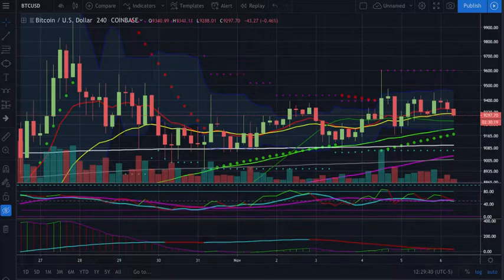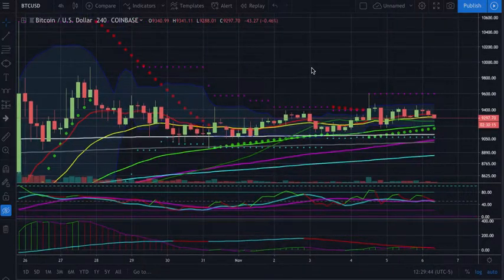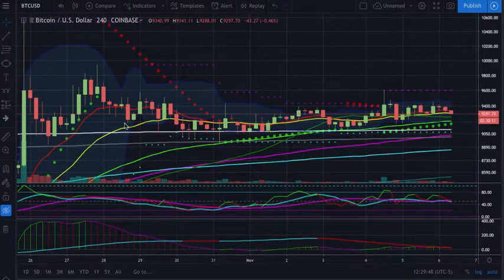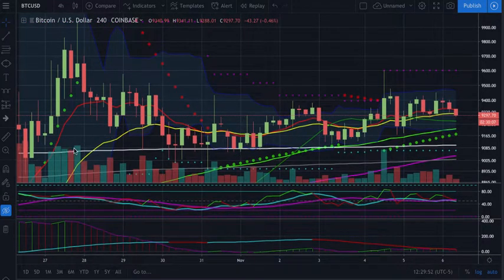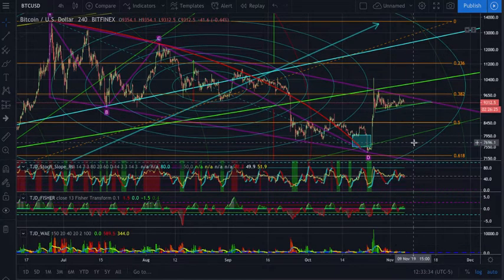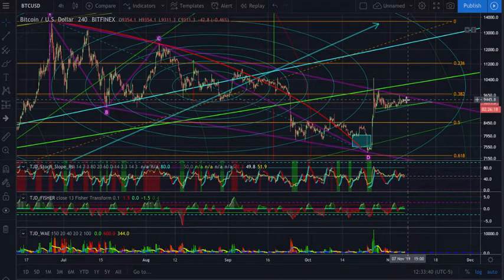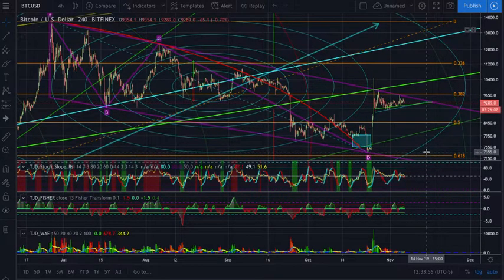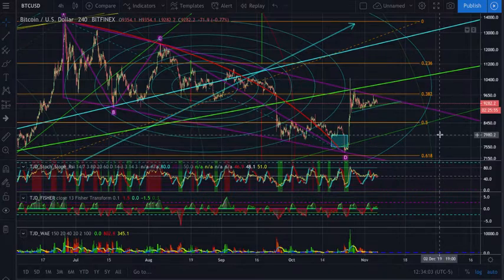CTT Daily Technical Analysis Stocks and Crypto Bitcoin TA S&p500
Crypto Trend Trader with Daily Technical Analysis on Stocks, Crypto, and some clear Signals to look for, with targets in both directions.   this is not financial advice, i'm not your financial advisor, these markets are extremely volatile.  please do your own research and trade responsably.  I will never give you trading or financial advice, i'm only sharing my opinions on the market, based on technical analysis